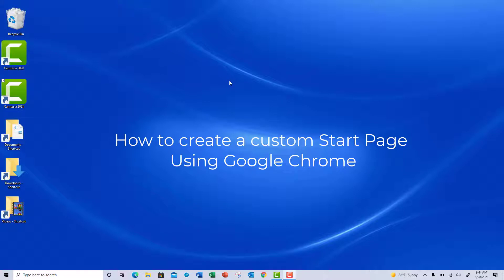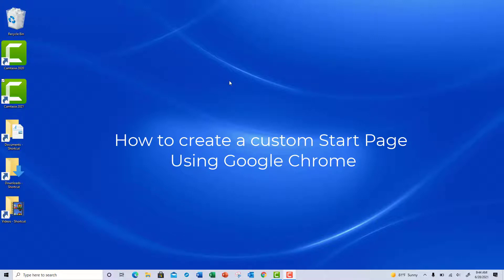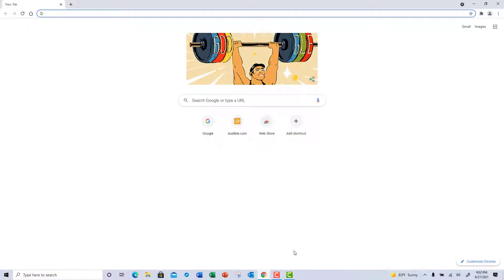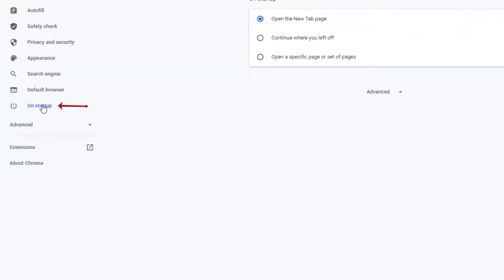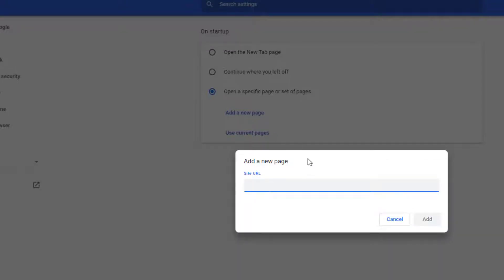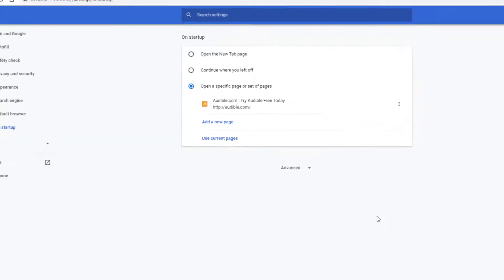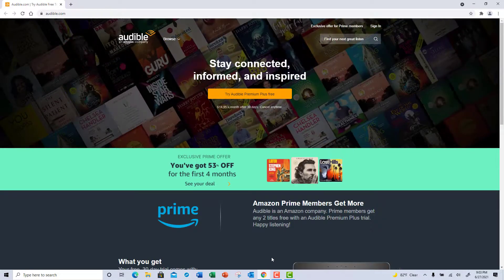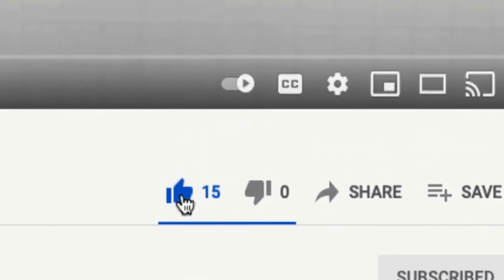Google Chrome: Custom Start Page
You can create a custom Google Start Page

* Launch Google Chrome.
* Click the 3 Dots at the top-right corner of the window.
* Click the Settings option near the bottom of the menu.
* Click the On start up option to the left.
* Click the Open a specific page or set of pages option in the On startup section.
* Click Add Page a New Page.
* Type the site URL.
* Click Add.